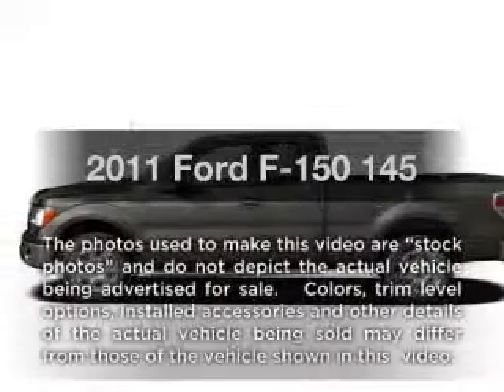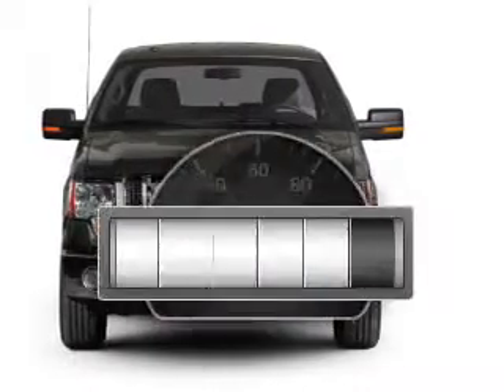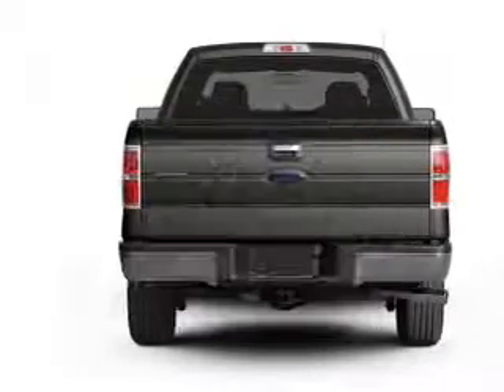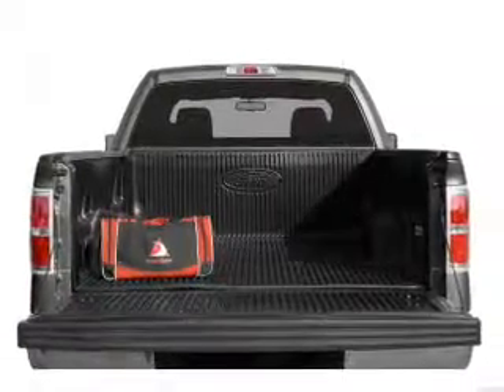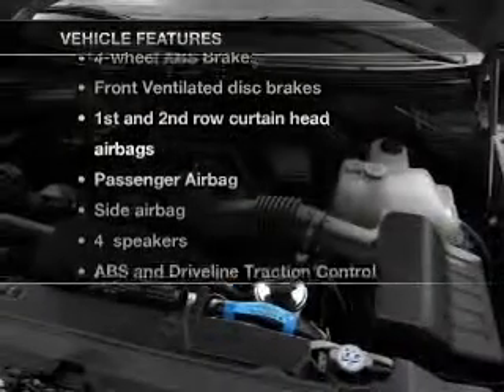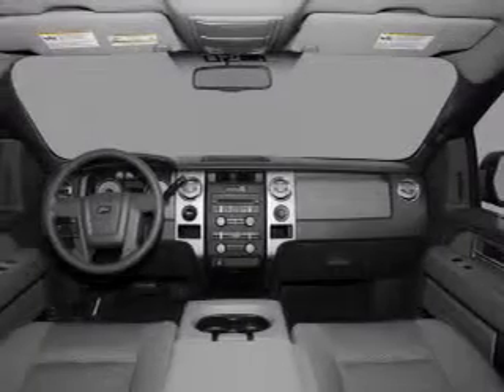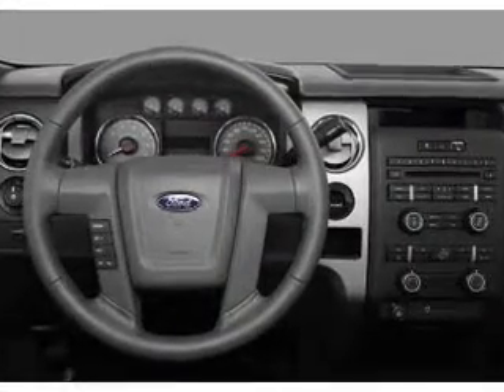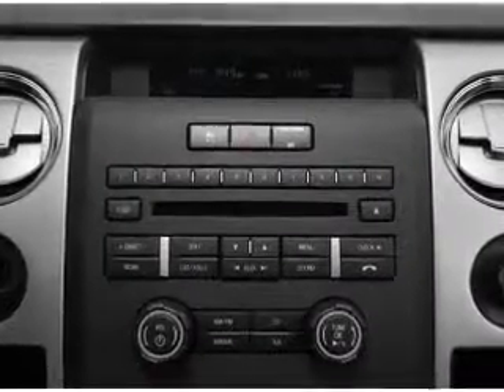2011 Ford F-150 - Vadnais MN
Year: 2011
Make: Ford
Model: F-150
Trim: 145
Engine: 5.0 liter 8 cylinder 32 valve
Transmission: 6-Speed Automatic
Color: Blue
Mileage: 8846
Address:
3360 Highway 61